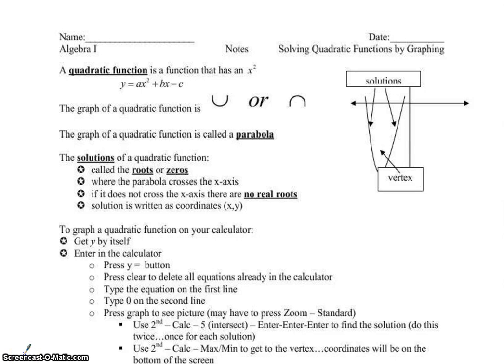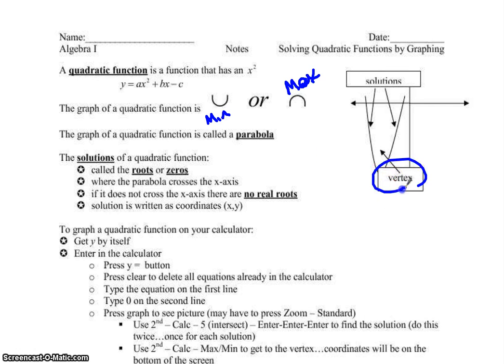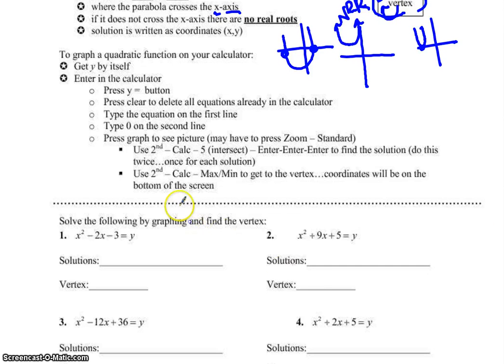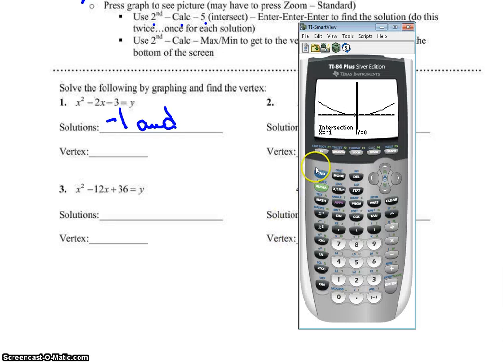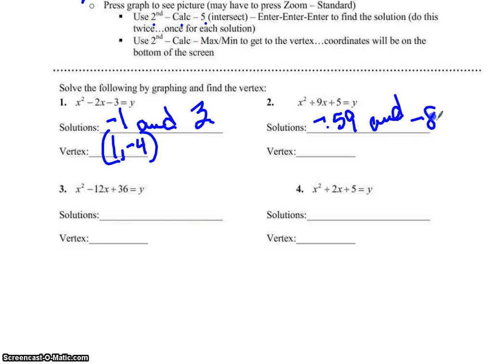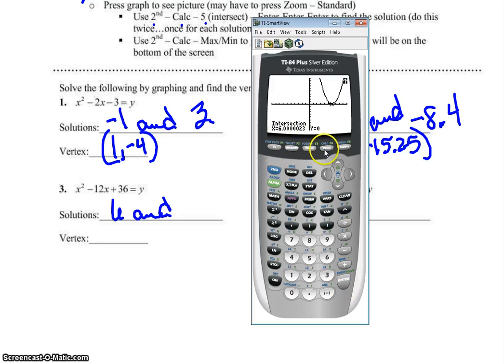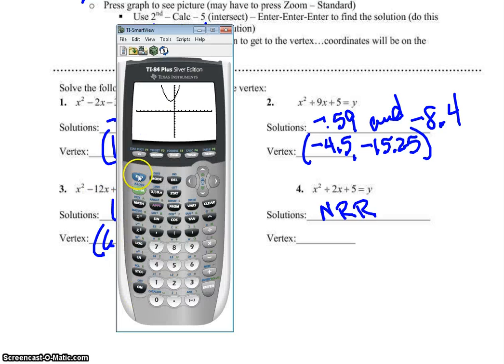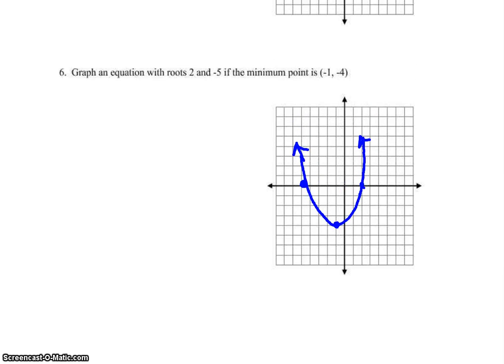A1 Solve Quadratics by Graphing Final